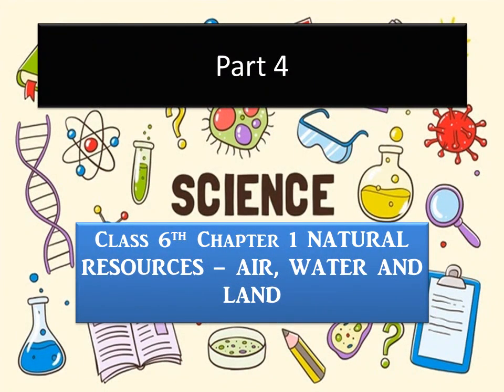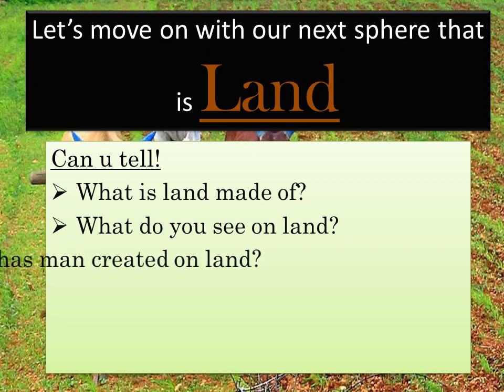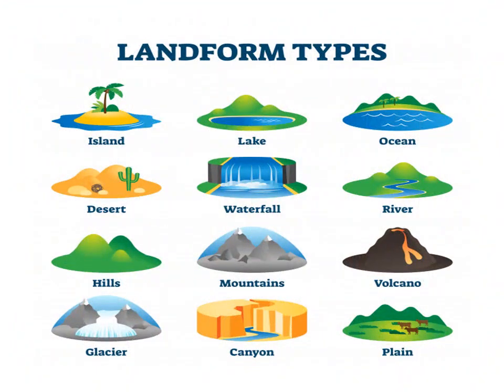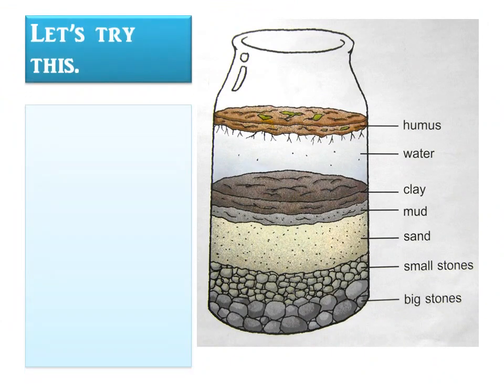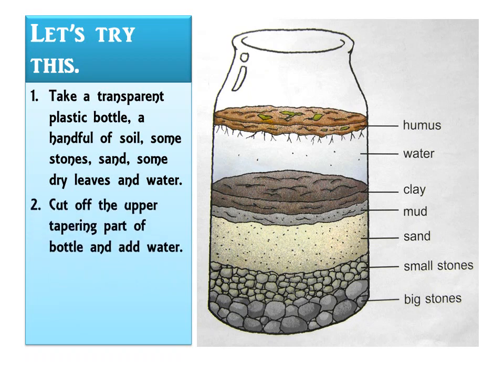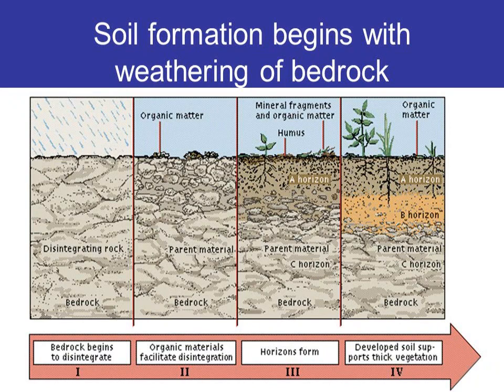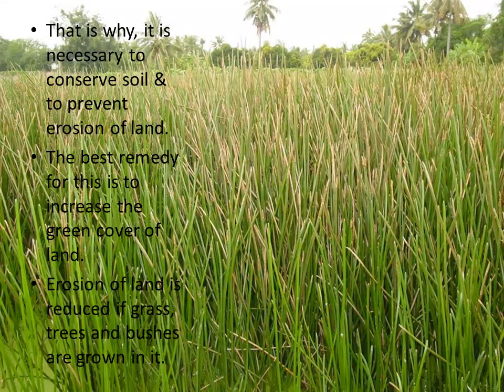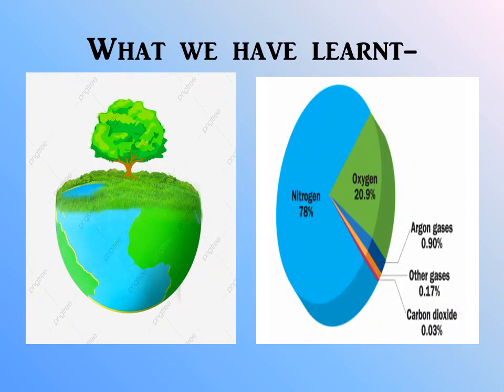Standard 6th Science Chapter 1 Natural Resources part 4